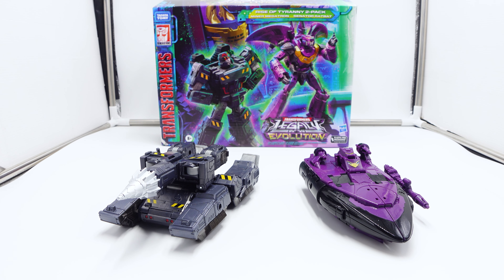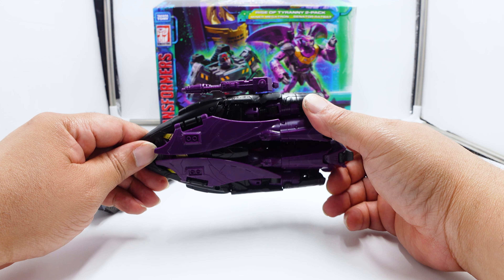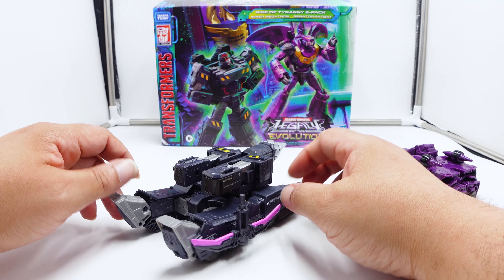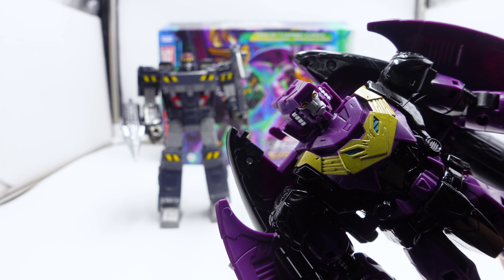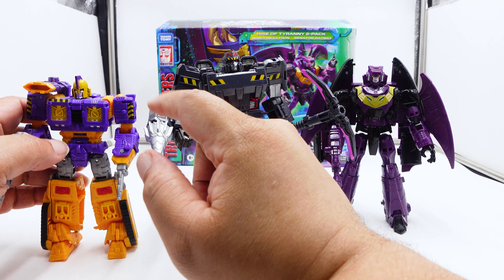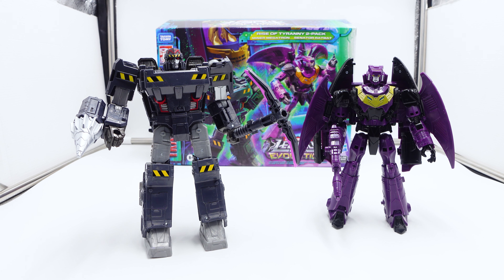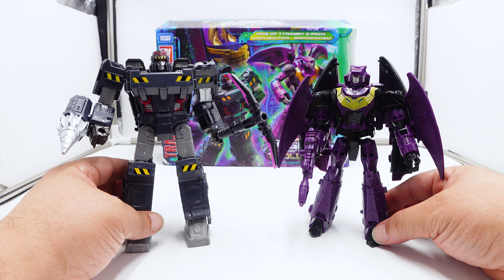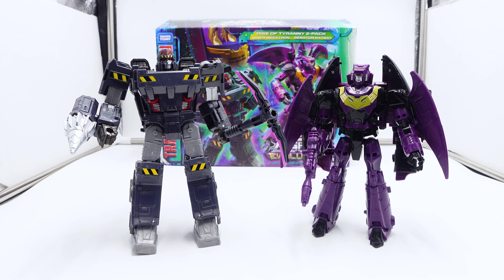Transformers Legacy Rise Of Tyranny Senator Ratbat + Miner Megatron -- Collectors We Need To Talk